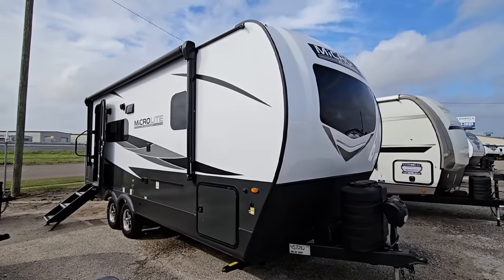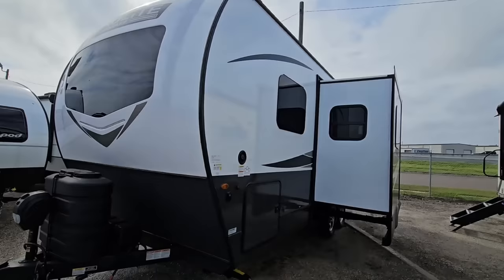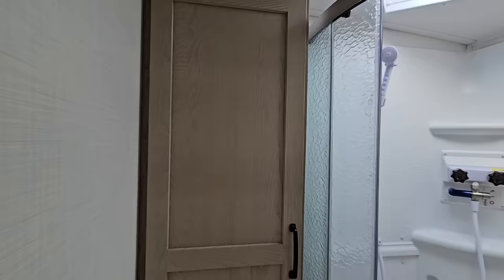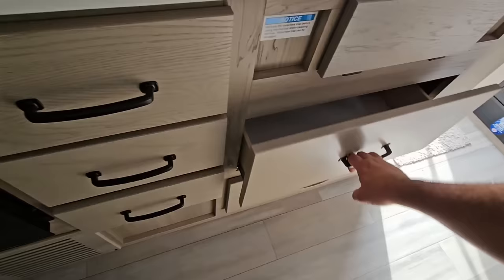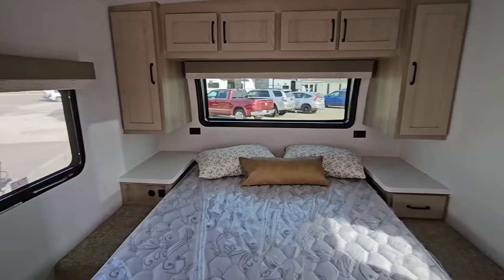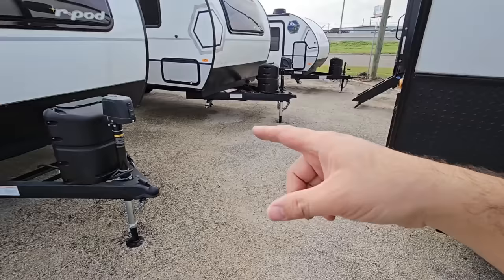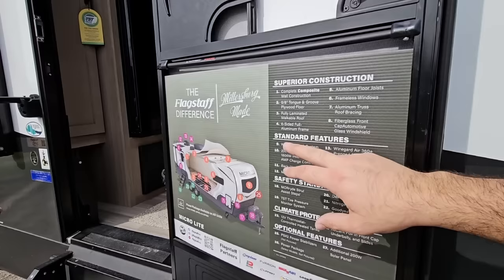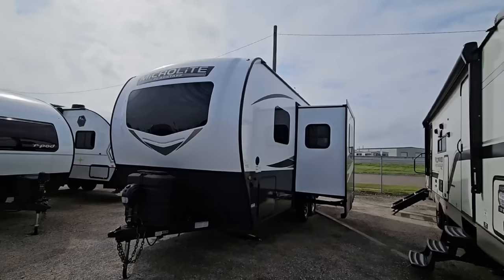Wow! I loved this RV! Flagstaff MicroLite 22FBS travel trailer